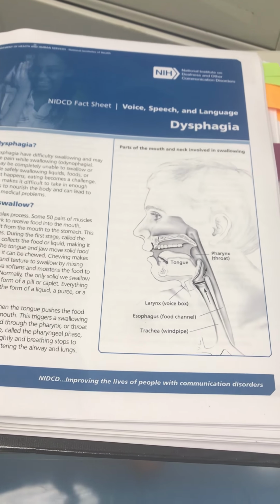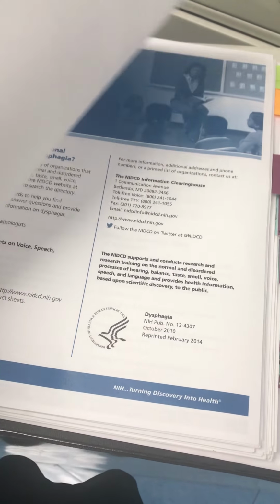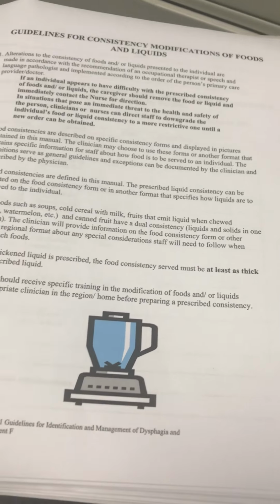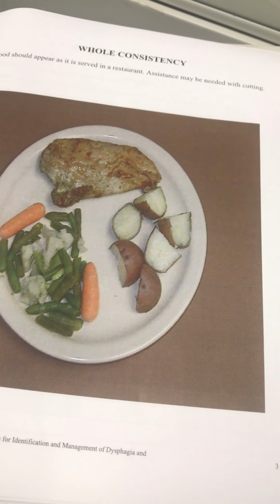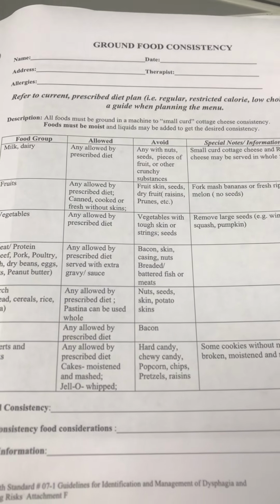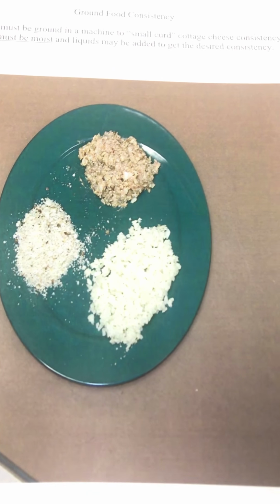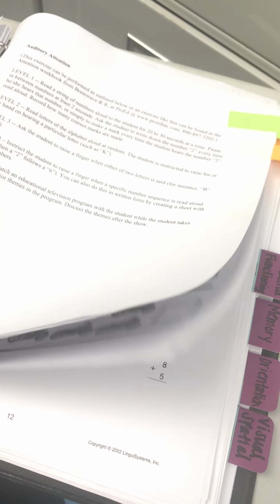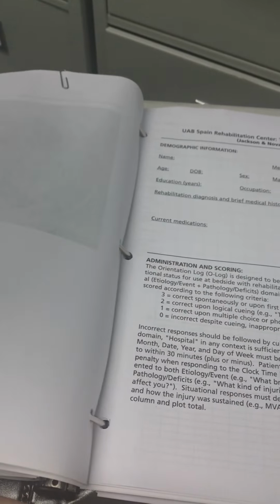Medical SLP Resource Binder